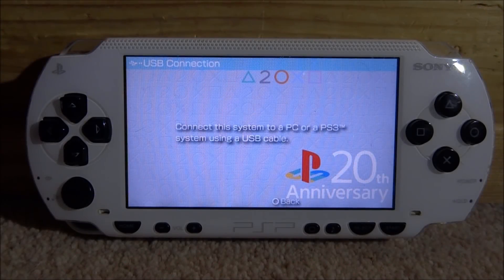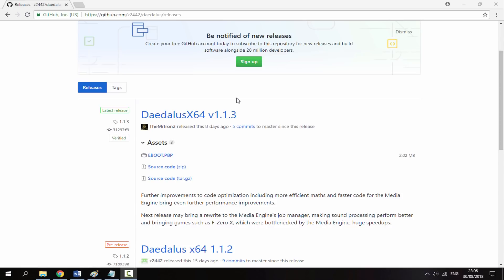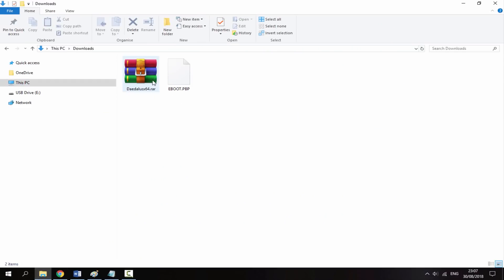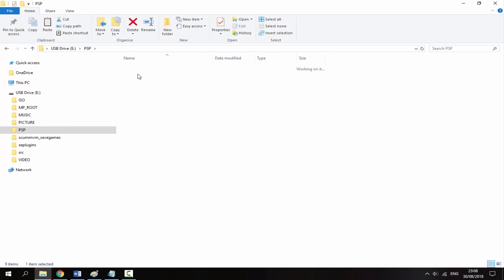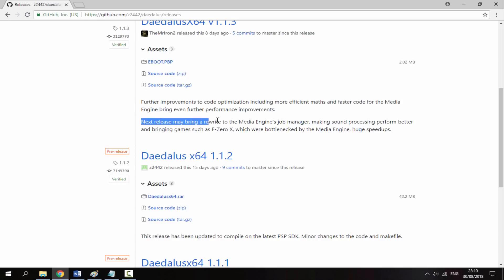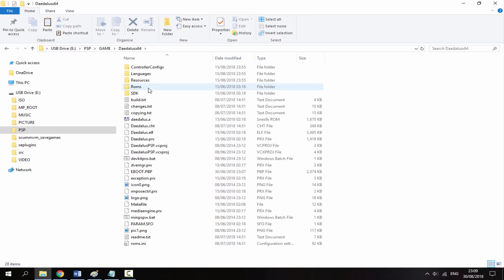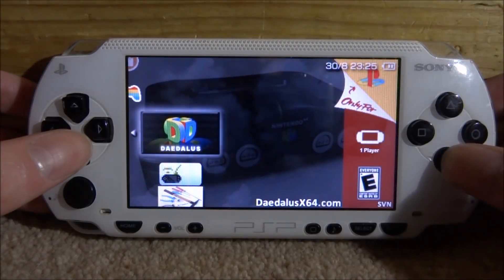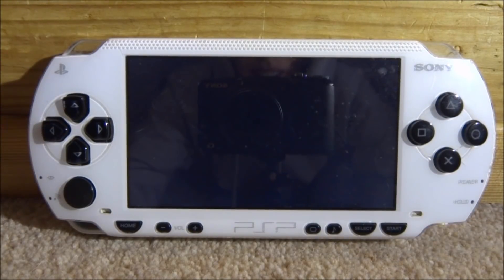PSP/PS Vita How To Update DaedalusX64 To Version 1.1.3!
For this video, I will show you how to update DaedalusX64 to version 1.1.3!